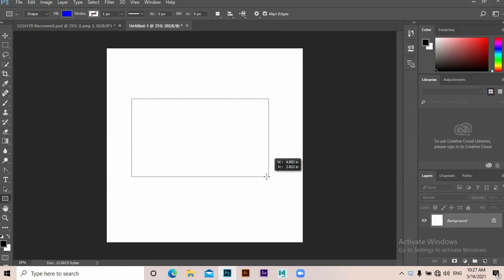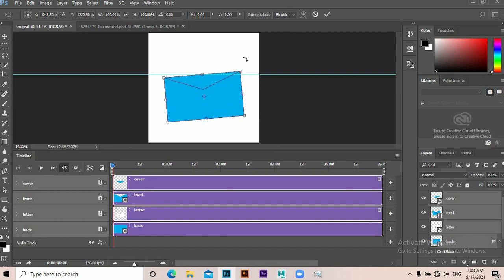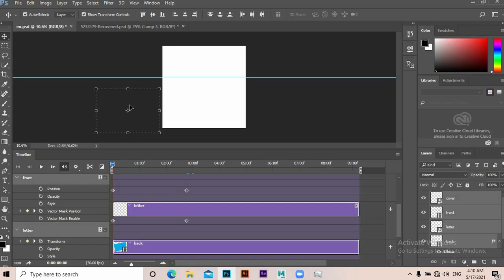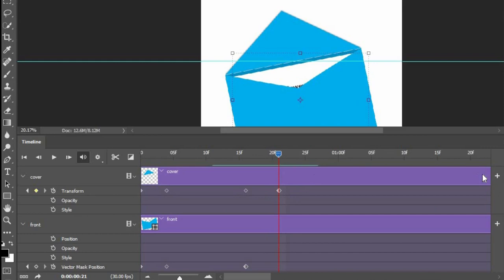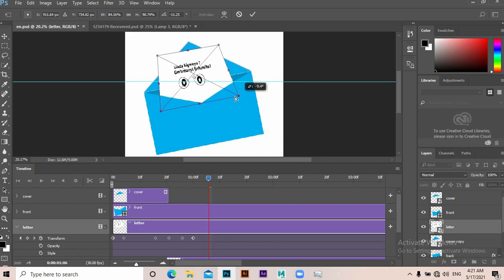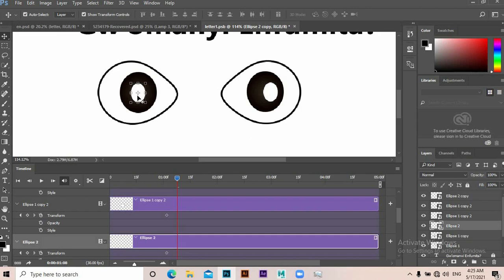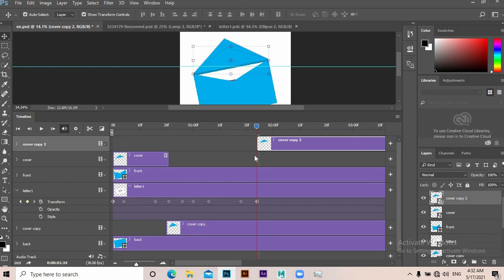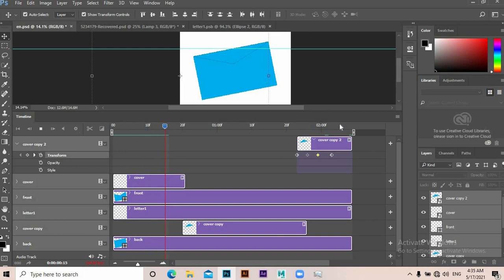Creating or animating a flying envelope in Photoshop. The Arena Graphics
Am going to teach you basic animation techniques in adobe Photoshop. and by the end of the Video you will animate a flying envelope in Photoshop without any plugin. The Arena Graphics